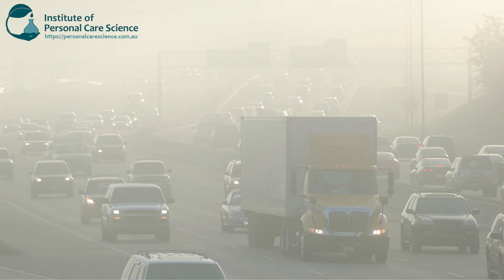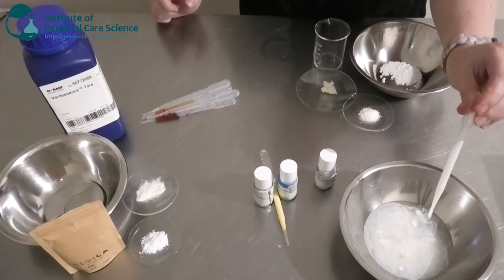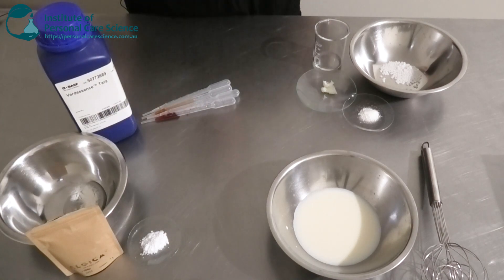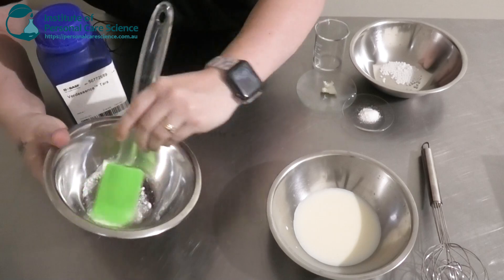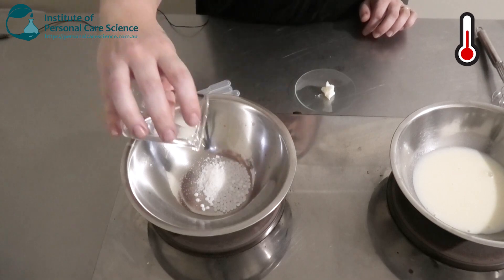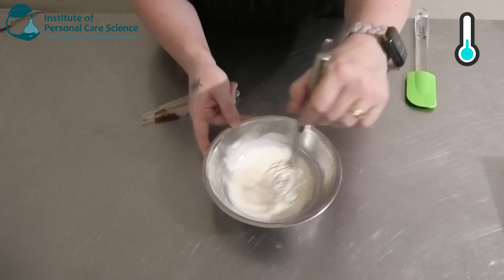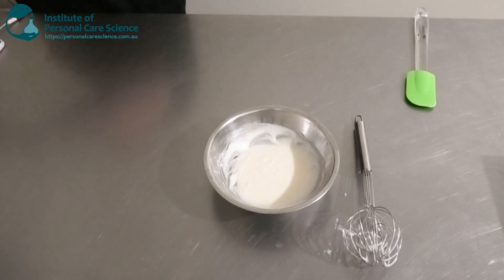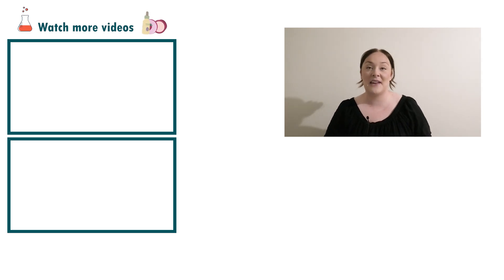Anti pollution cream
Create this anti-pollution cream to protect the skin from environmental stresses. Find out how to put this formula together, watch now!